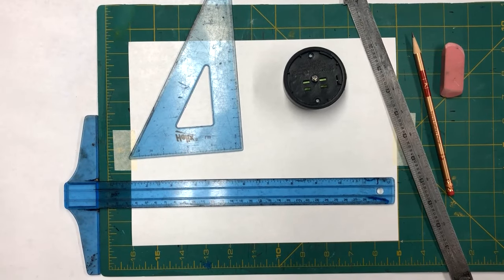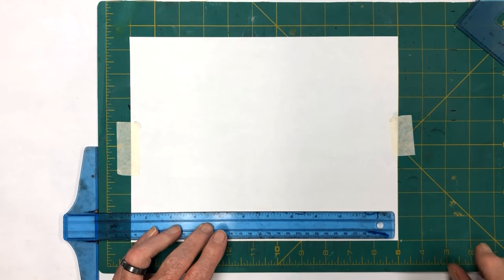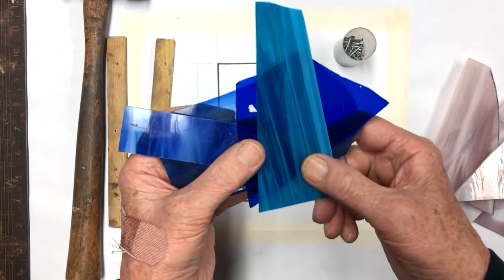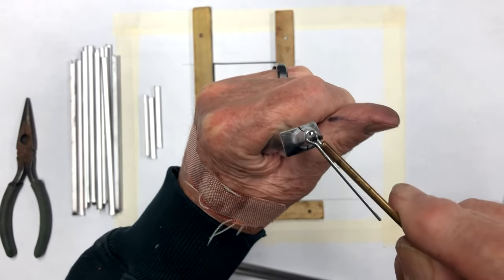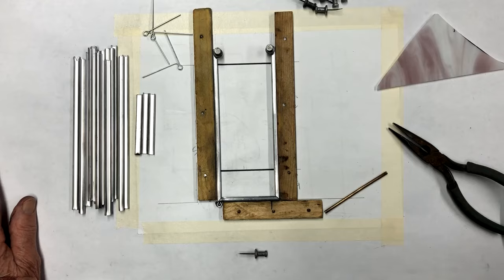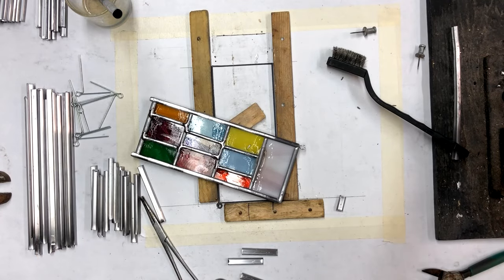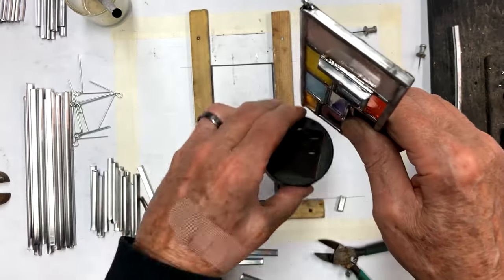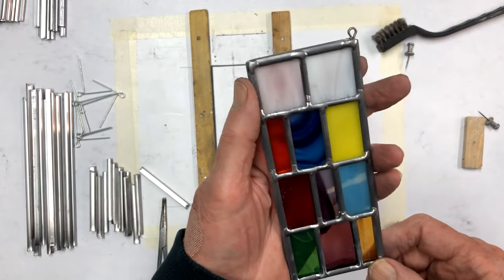Three Times the Fun!! Leaded Glass Solar Lantern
This video will show you how to make this Solar Lantern step by step from start to finish. Let's Make It!!!